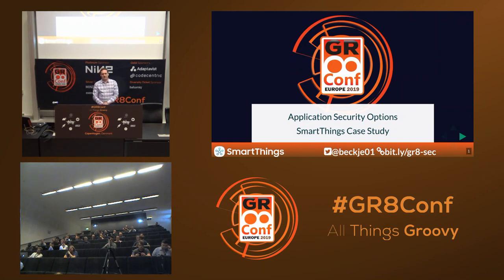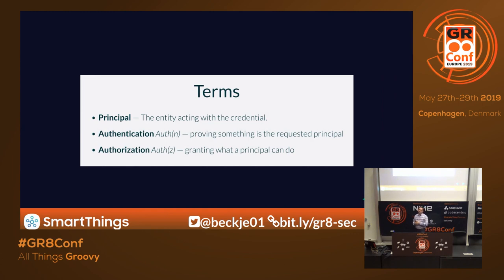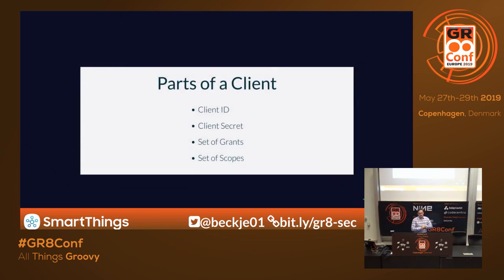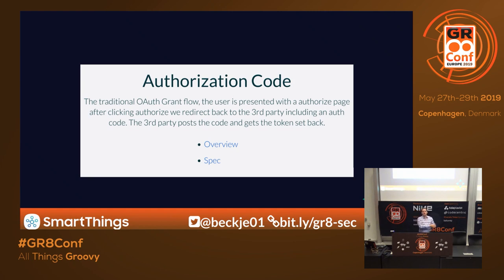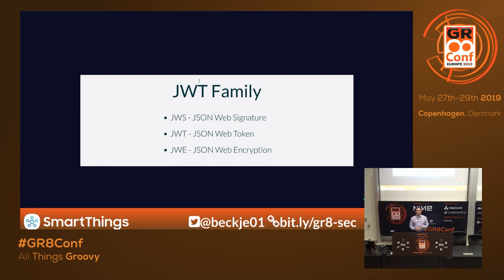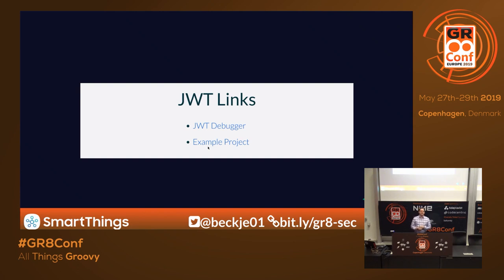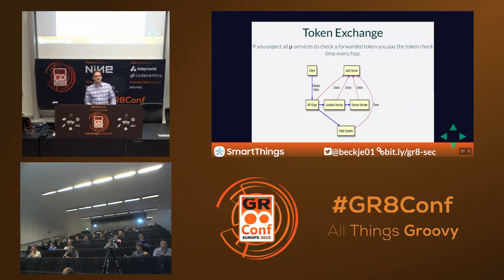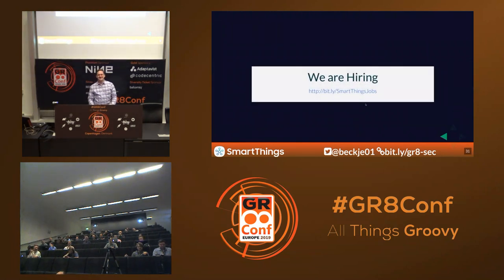Application Security Options - SmartThings Case Study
When building a modern IoT platform you will have security concerns that span from hardware all the way out to consumers phones. We will go through a deep dive of many security concepts and talk about pros/cons of each option while discussing how we have scaled our solutions.The SmartThings cloud platform is a microservice architecture built out across many deployment methodologies in the cloud and we allow deep integrations from external developers. Some of the security tech we will cover while also talking about how to scale these practices: * HTTP Signatures * JWT/JWS/JWE * OAuthAfter we get through a foundation of these security approaches we will work through these scenarios with real world examples from my experience at SmartThingsBy the end I you will have a good understanding of when you could make use of these different security methods.